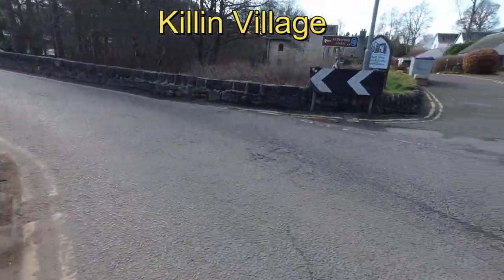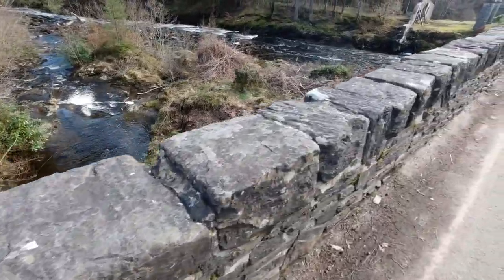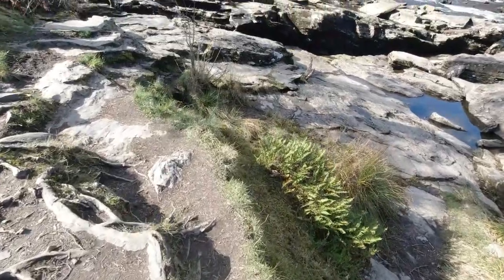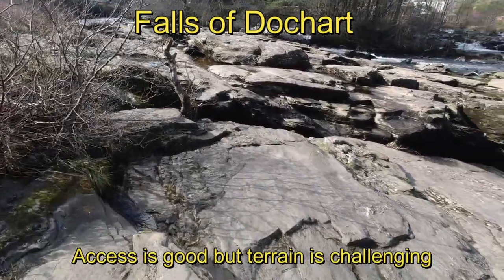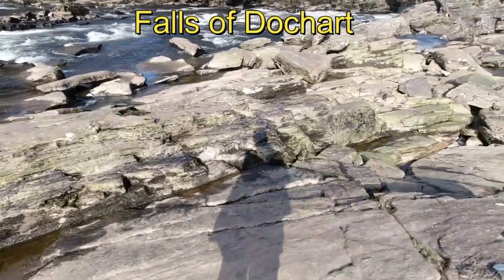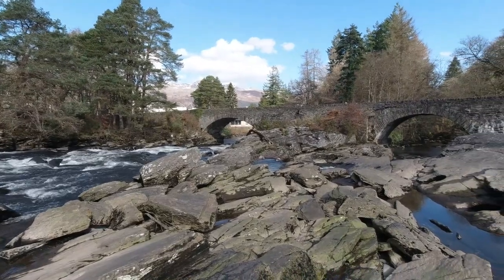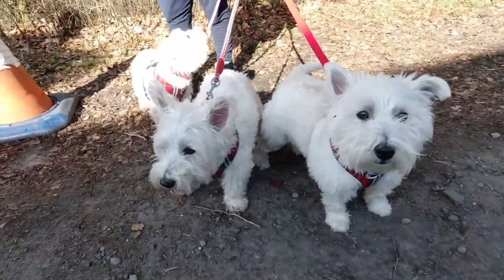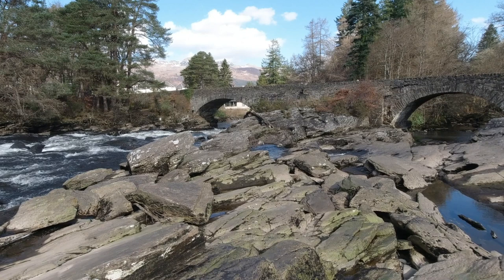A short walk through Killin and the Falls of Dochart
A short walk through Killin and the Falls of Dochart with our Westies during our stay at Maragowan Caravan and Motorhome Club Site.

Caravanning with our Westies